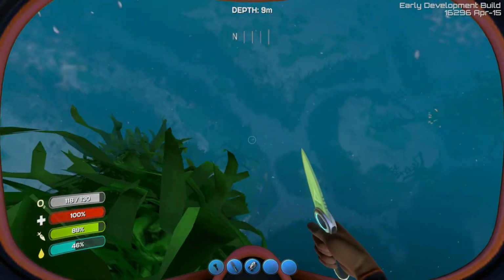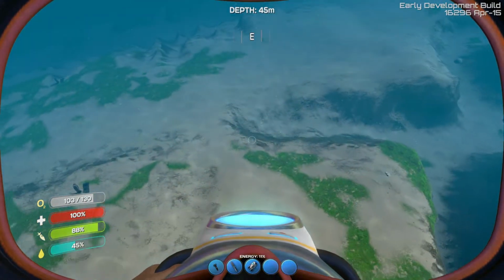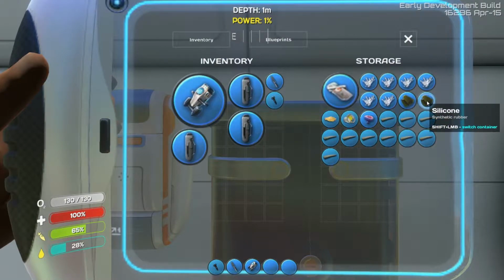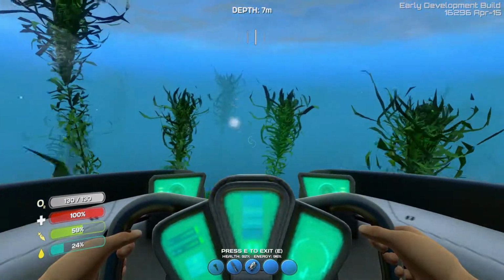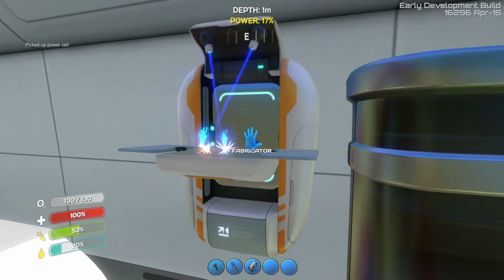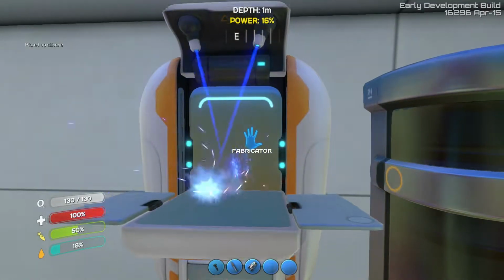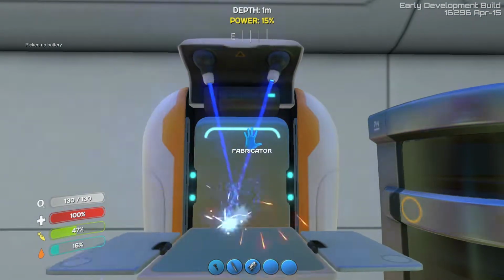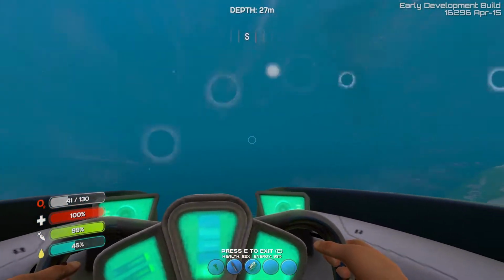Let's Play - Subnautica - Episode 31 [P-Hole]:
Subnautica is an exploration survival game where you craft your way to sustainability on an alien world after your starship crashes.